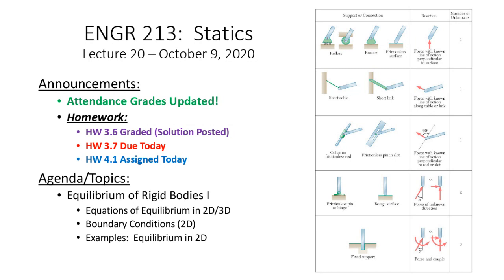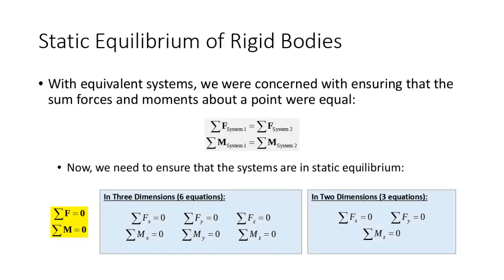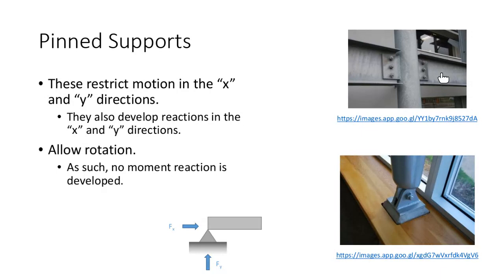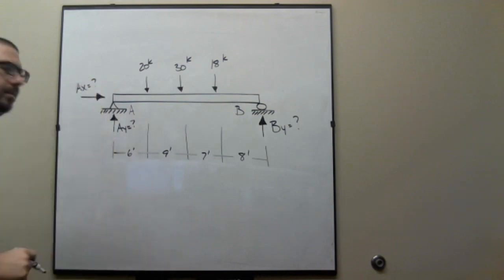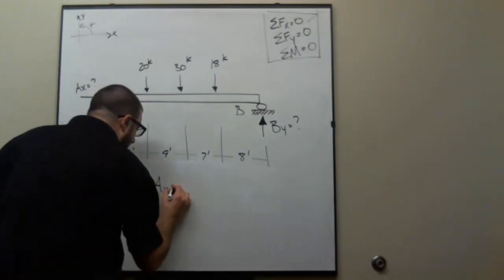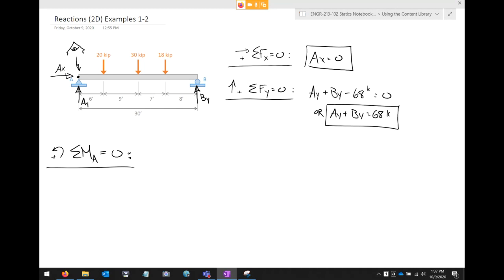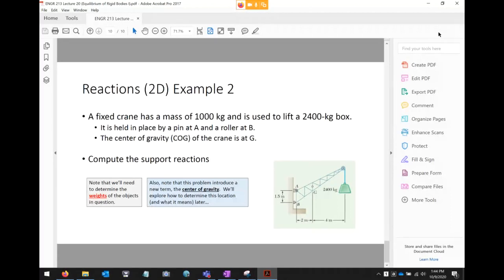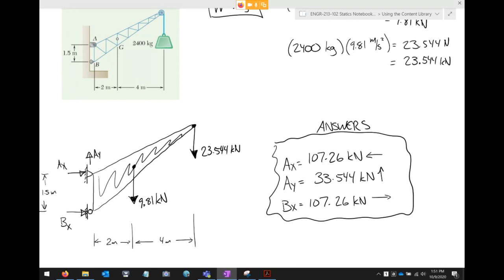ENGR 213 Lecture 20: Support Reactions in 2D - Simple Supports (2020.10.09)